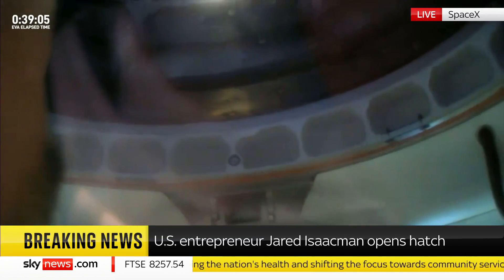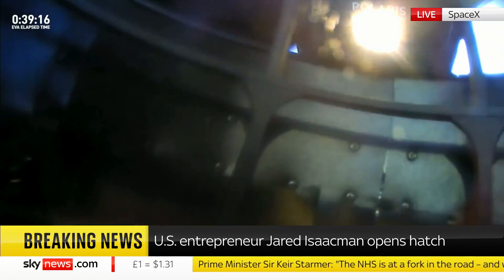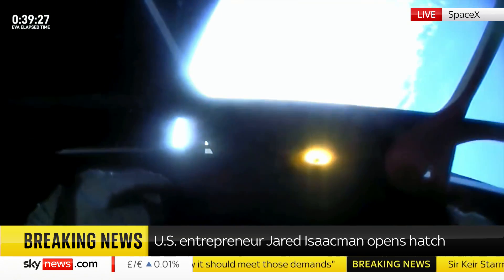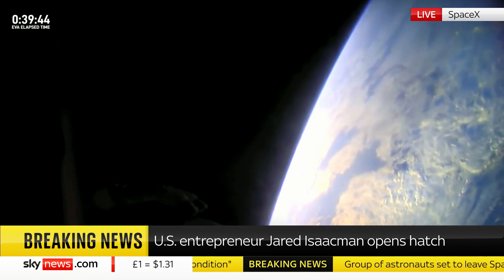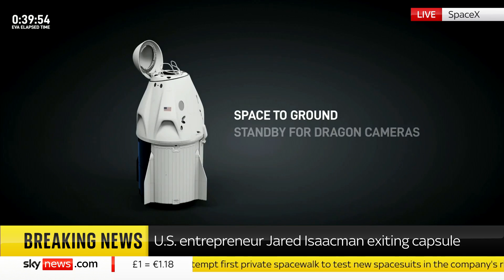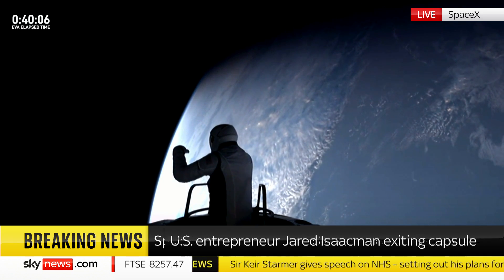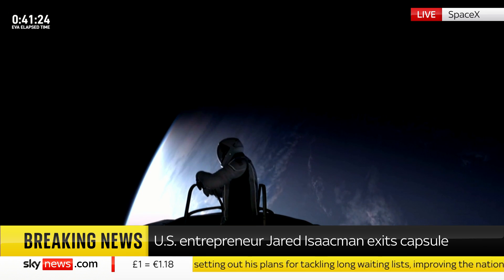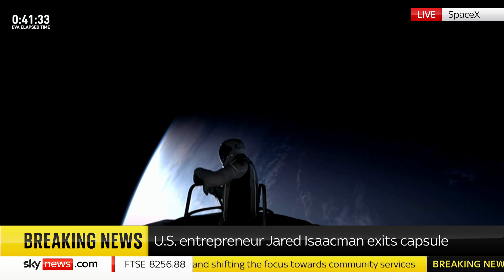American billionaire walks in space on first-ever commercial space mission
A group of astronauts led by a billionaire commander Jared Isaacman have carried out the first-ever privately funded spacewalk in orbit - described as a highly risky mission.

Huge cheers erupted from mission control at Florida's Cape Canaveral as the first of the astronauts began exiting the capsule, using handrails to guide him through the narrow opening.